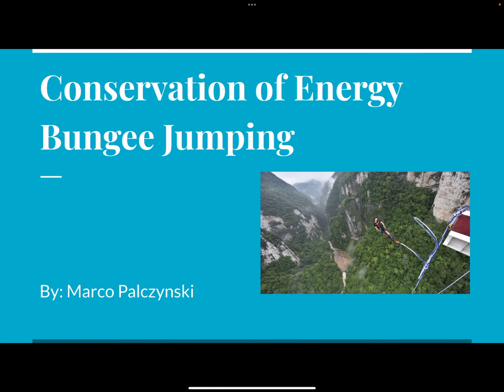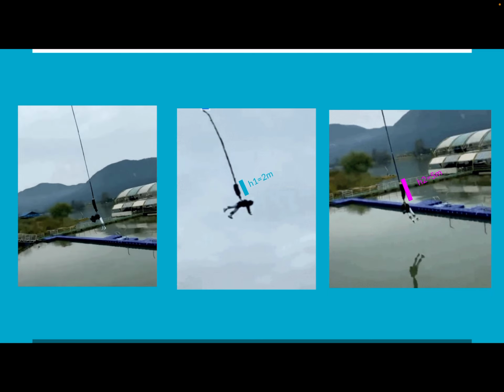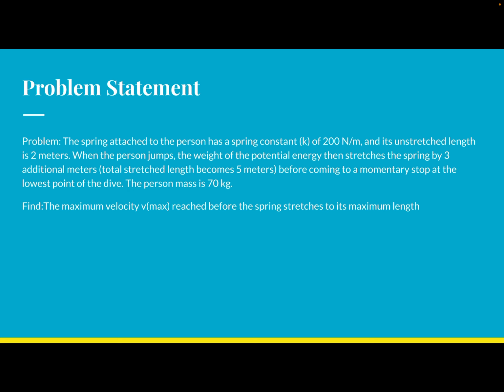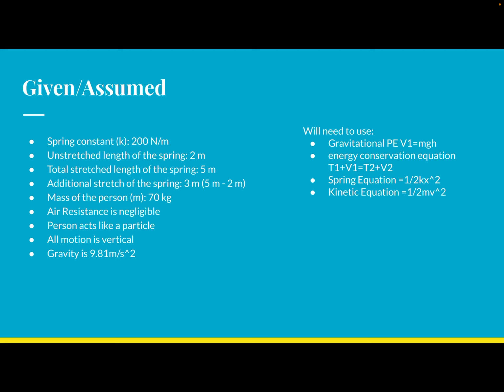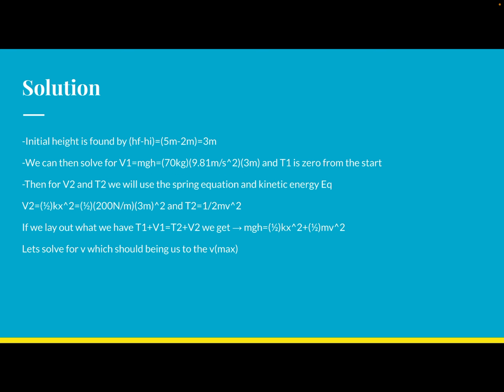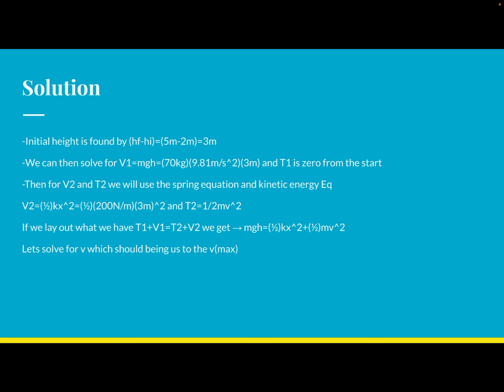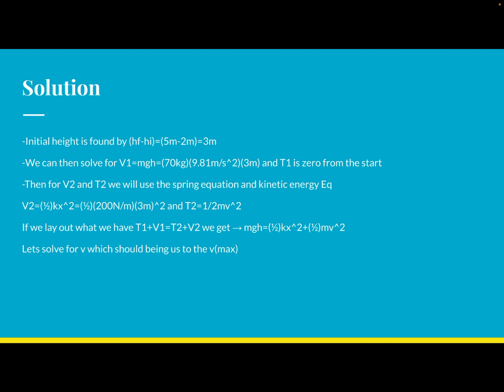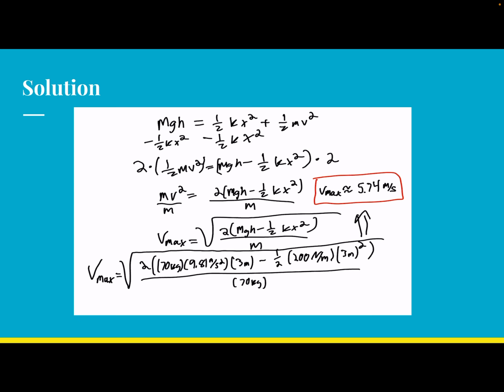Video 3 Marco Palczynski ME 210